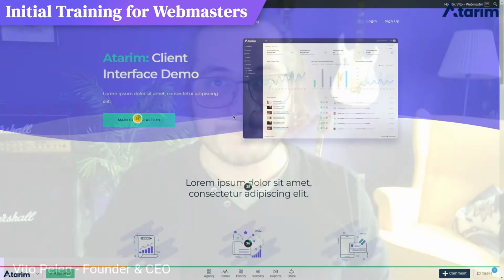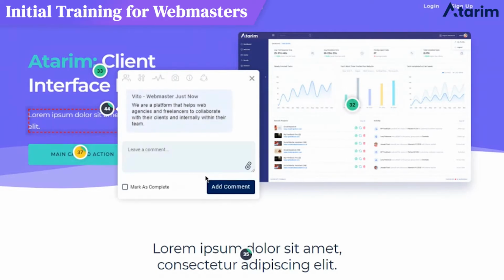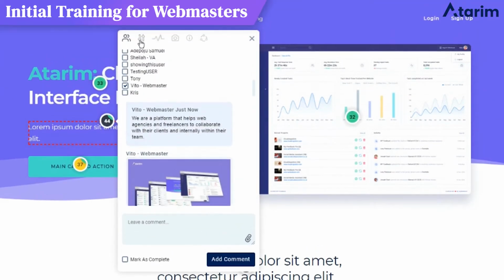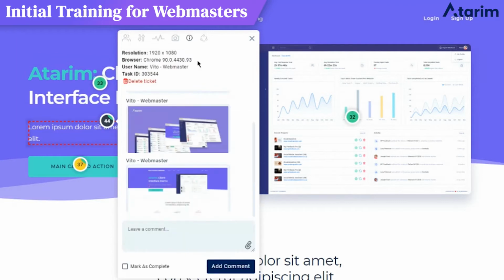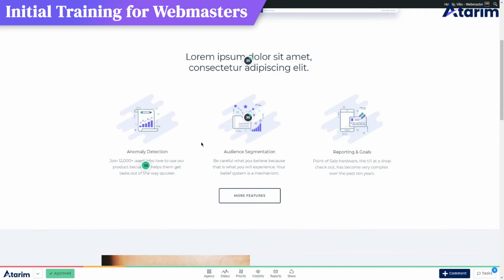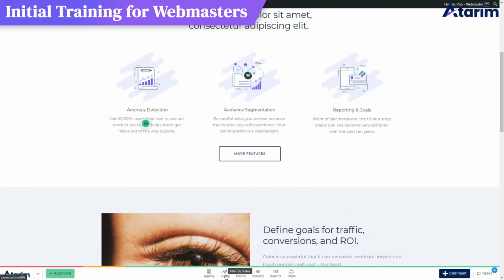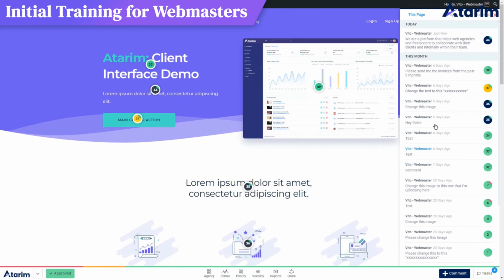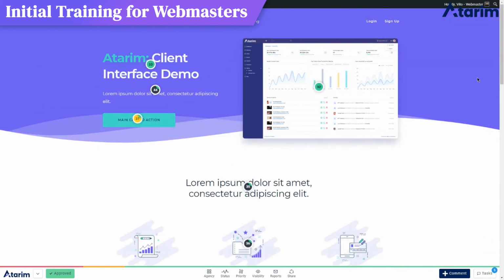Atarim - Initial Agency/Freelancer Training (Backend Wizard video)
This video is shown only to the person that installs Atarim's Client Interface Plugin within a website.
It is part of the initial installation wizard, to showcase the core uses of our platform.